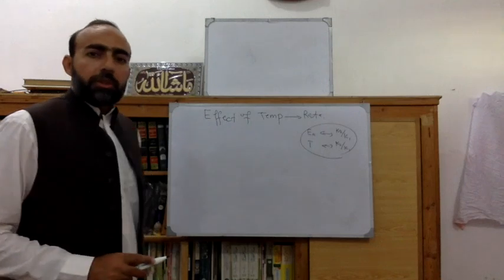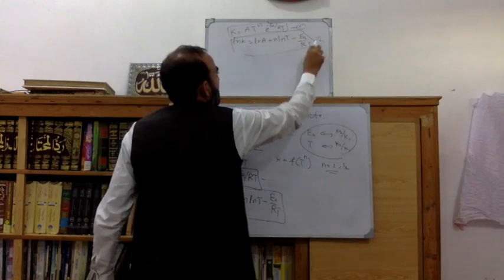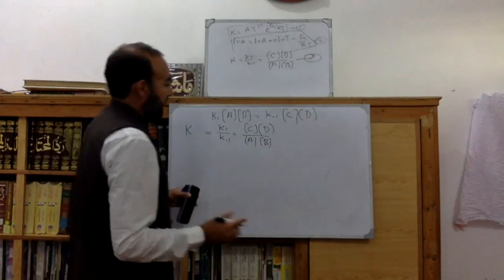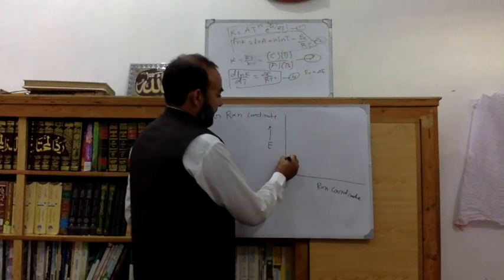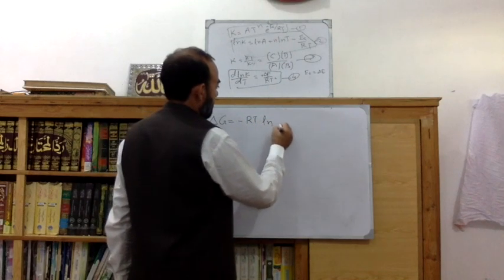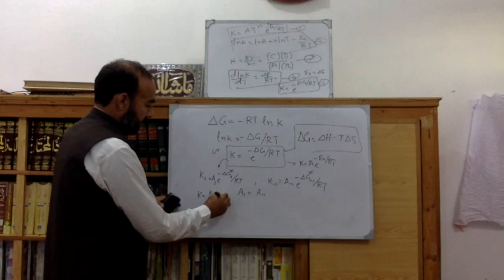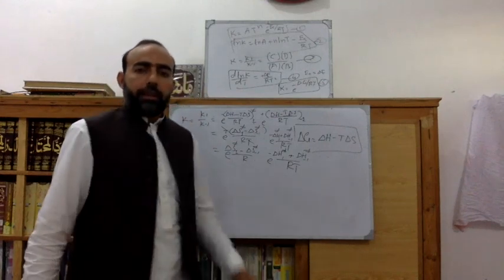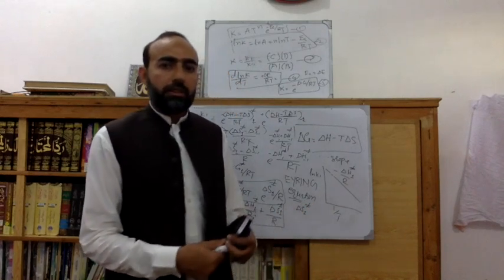Lect#08-Effect of Temperature on the Rate of Reaction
Half-part Effect of Temperature on Rate of Reaction
Effect of Temperature on Rate of Equilibrium System in Term of Gibbs Free Energy, Enthalpy & Entropy